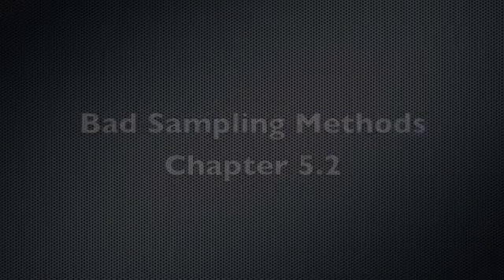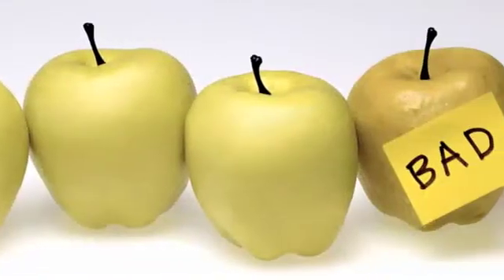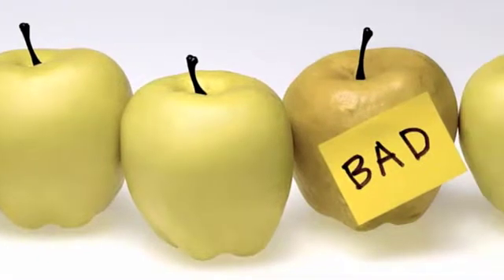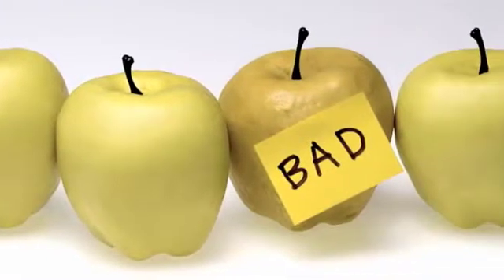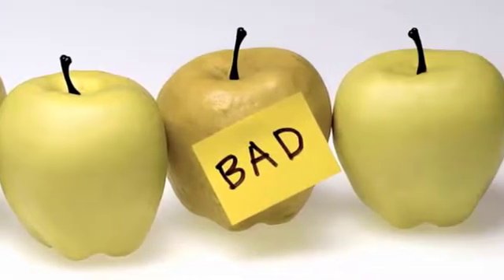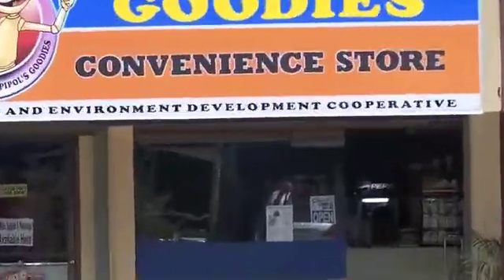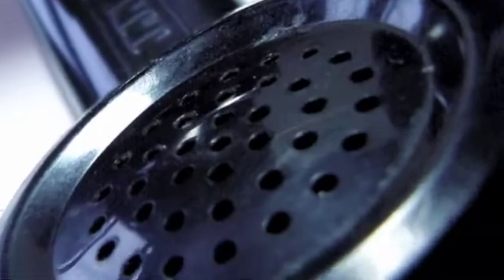Collecting Data;Bad Sampling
the coolest of the cool kids, showing you what not to do when collecting data